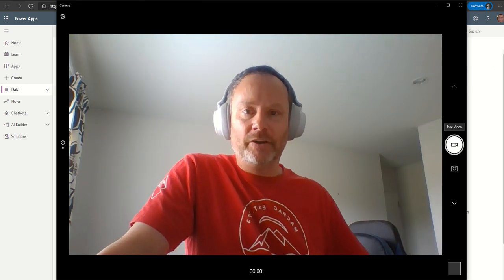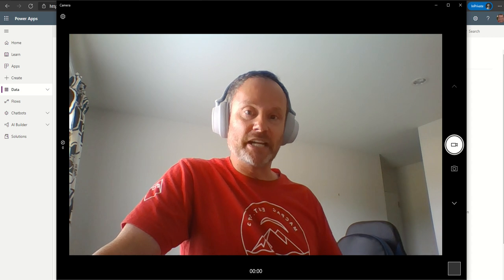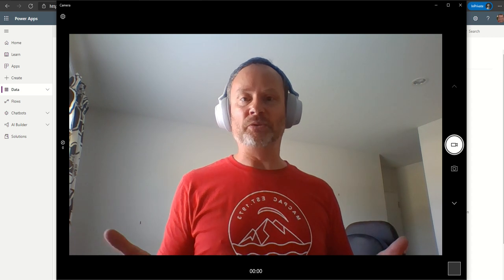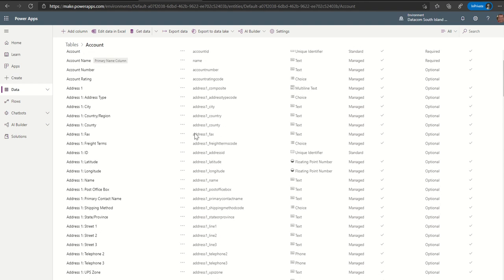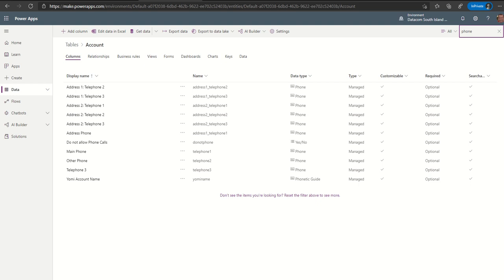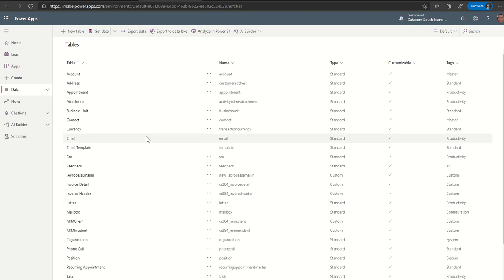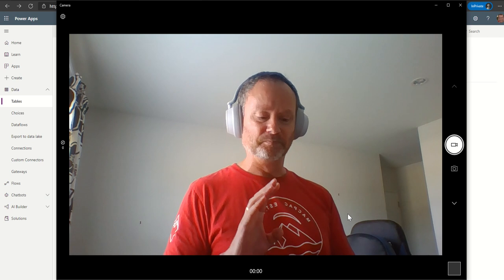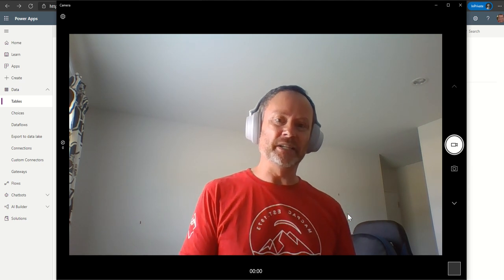My Problem With Dataverse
There is a lot of Buzz about Dataverse but I feel like the person pointing out that the Emperor has no clothes on! Have I got it wrong? Have I missed something?
I'm putting this video out into the world to see if others agree with me, or if they can put me right and show me that Dataverse is great after all.
TL;DW - A database that enforces/encourages bad practice (by lack of support/compliance for good Data Modelling and Normalization standards) is a danger to your company's data.